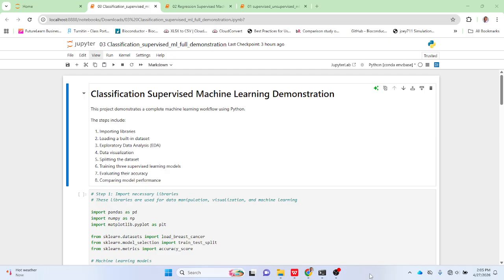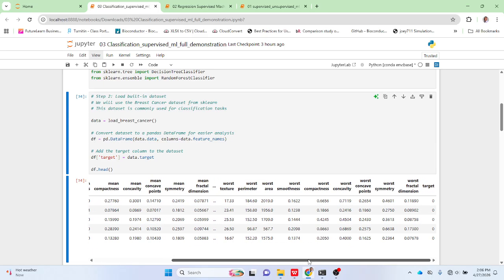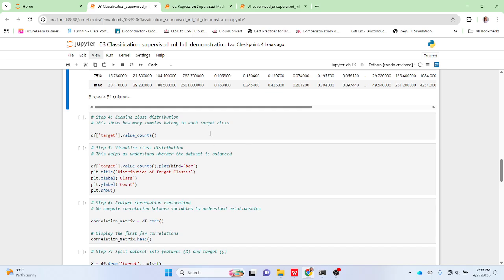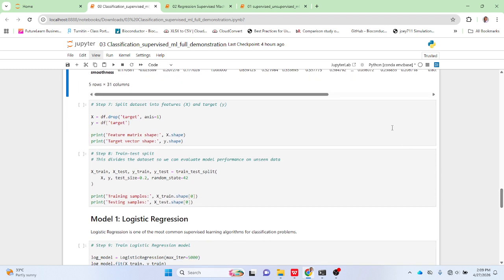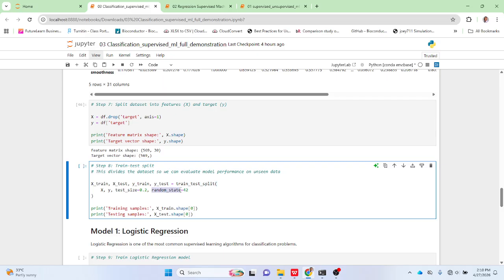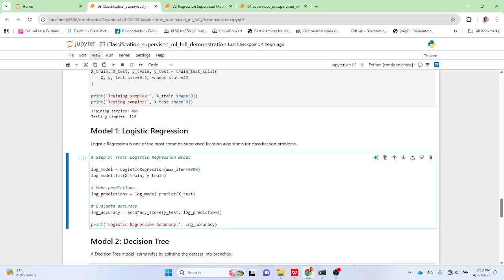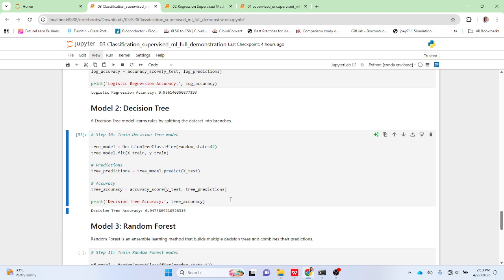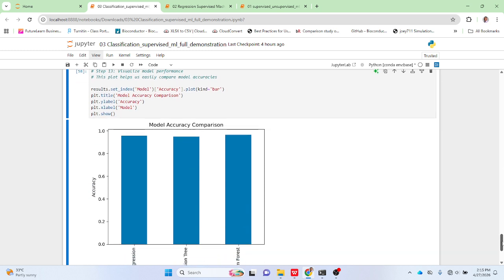03 Machine Learning Classification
Master Machine Learning Classification!

In this video, dive deep into ML Classification:
- What is Classification?: Predict categories with ML
- Types: Binary, Multi-class, Multi-label
- Key Algorithms: Logistic Regression, Decision Trees, SVM, KNN, Naive Bayes...
- Metrics: Accuracy, Precision, Recall, F1-Score, ROC-AUC
- Real-world examples & Python code demos

Level up your ML skills!